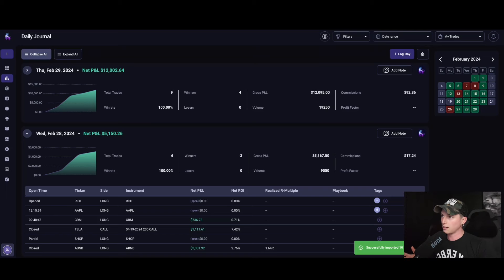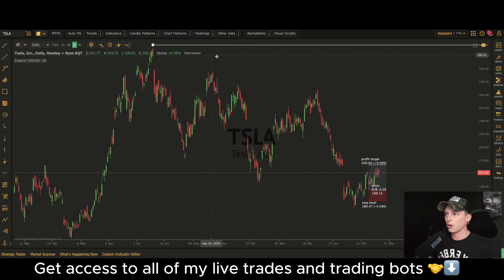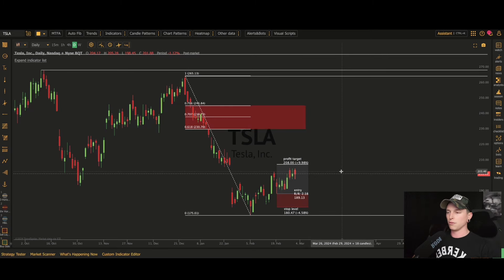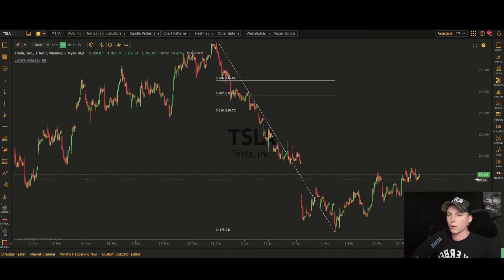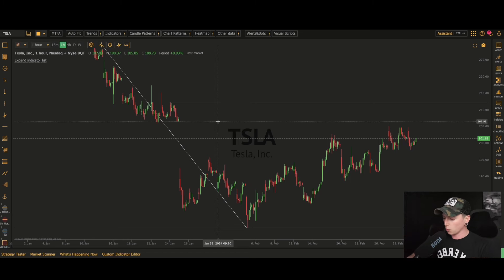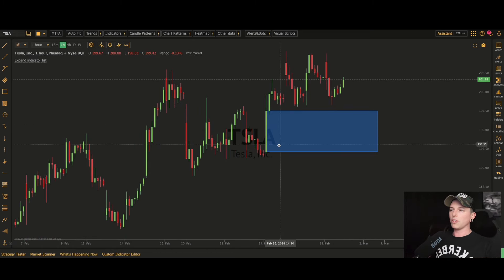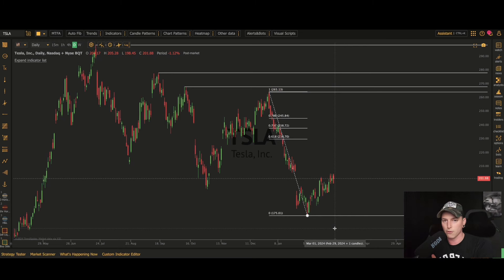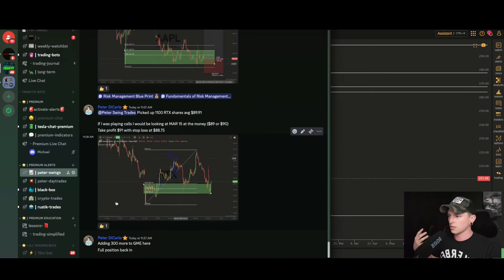This is how Tesla Stock can hit $240 in March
🚀 Join us daily in our exclusive Discord community. Benefit from our TSLA trading bot, insights into unusual options activity, dark pool data, live streaming sessions, educational courses, and much more ⬇️

💯 Get instant access to my real-time trading alerts, a comprehensive collection of over 50 trading bots, exclusive premium indicators, and much more. ⬇️